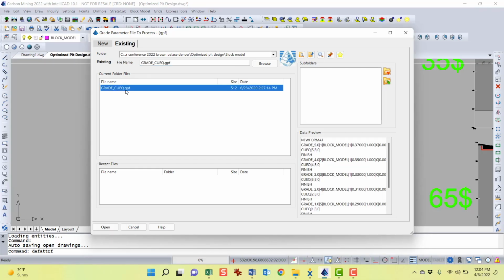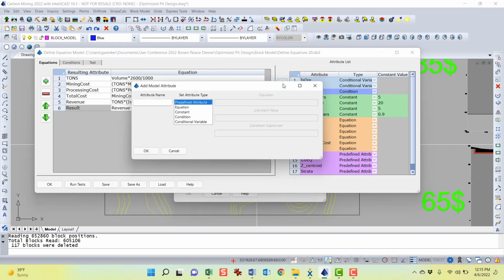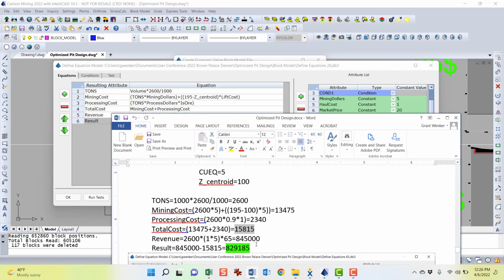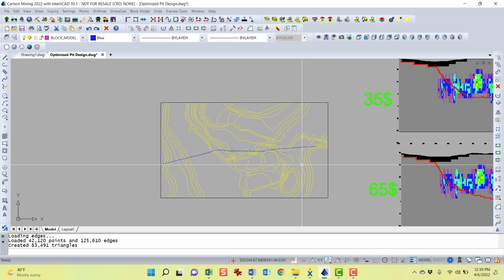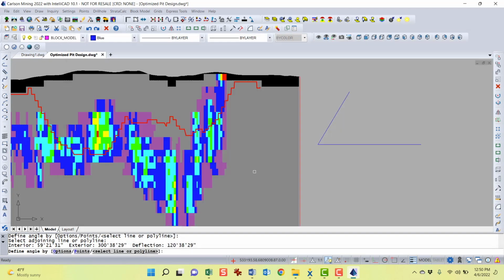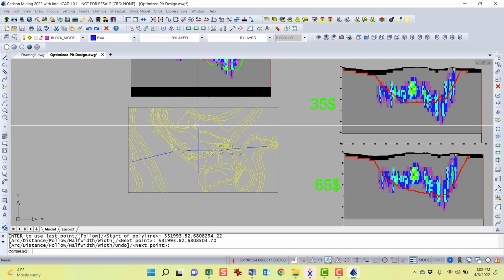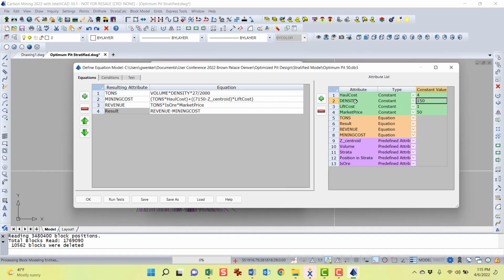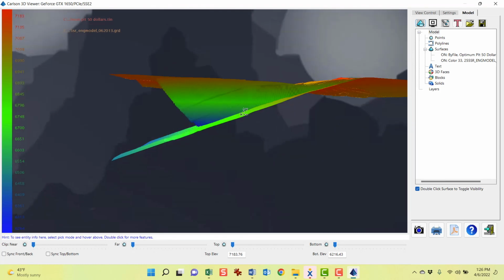Carlson Mining | Optimized Pit Design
This is the complete course on Optimized Pit Design, recorded during the 2022 Carlson Go West User Conference in Denver, Colorado, USA.

This course was instructed by Grant Wenker, Vice President and Director of Carlson Mining.